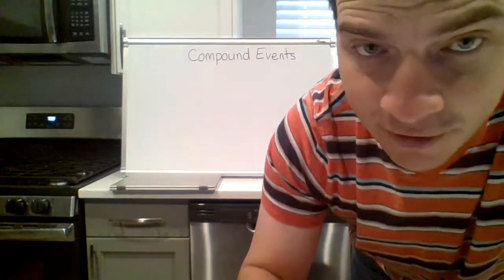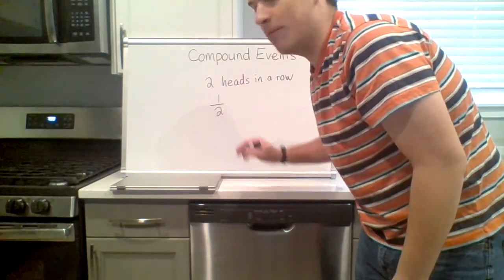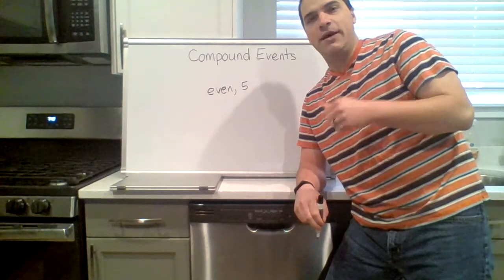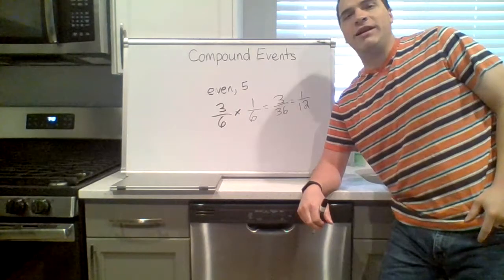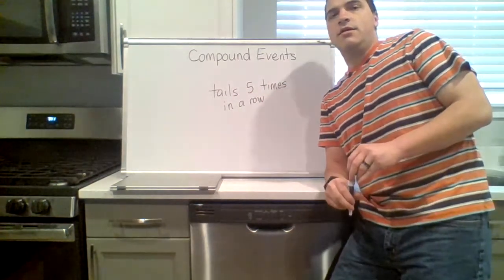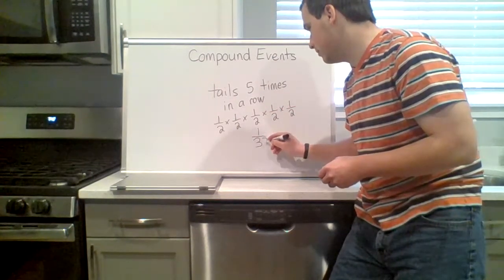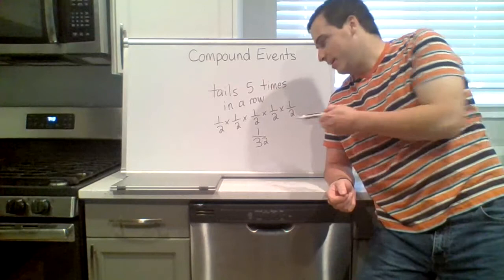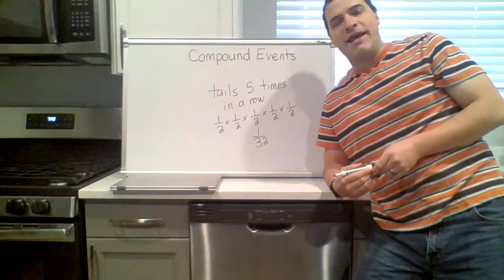7th Grade Compound Events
Finding the probability of more than one event.